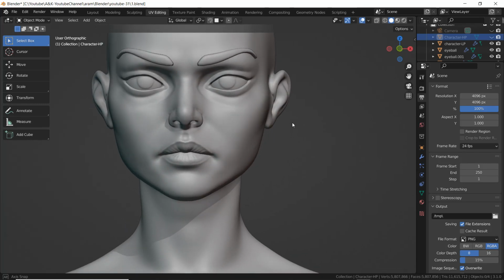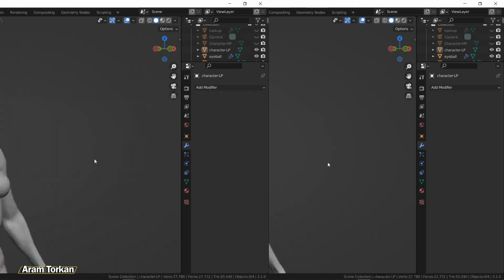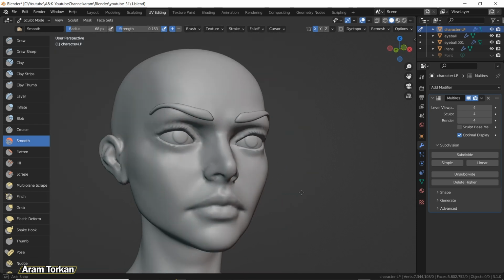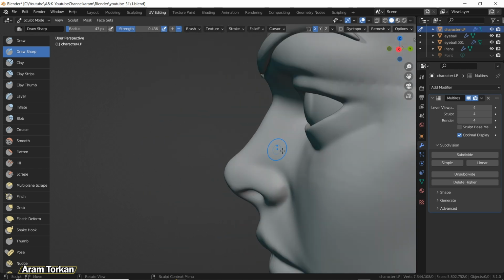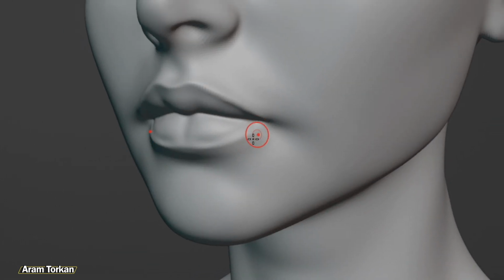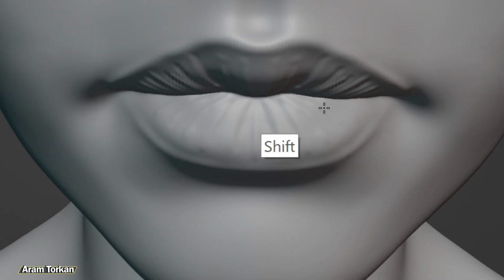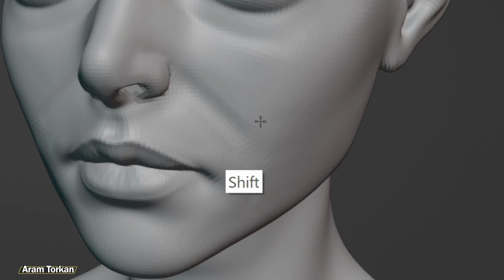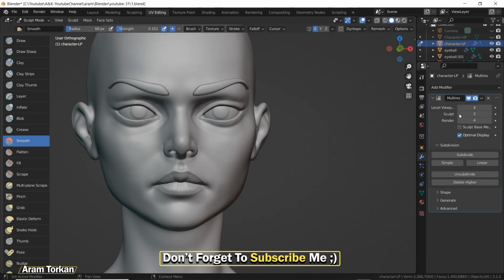This SIMPLE Method Can Fix Blender LAGGING When Sculpting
Guys in this video, I Explained an easy method to reduce lag in Blender when sculpting, so watch this video till the end to speed up your sculpting workflow and be able to sculpt high poly stylized characters in Blender without lag! Hope you enjoy:)
guys, I made a new channel for my Tech videos. I'd love to have you there😍 check it out:👇

Main Camera
Camera Lens
First Camera Tripod
Second Camera Tripod 2
Wireless Microphone
Softbox Lighting Kit
MacBook Pro M2 2023,14.2 inch
Magic Mouse
XP-PEN Artist24 Pro for digital art
XENCELABS Drawing Tablet

*Video Chapters*
0:00 Intro; What You’ll Learn
00:10 How To Fix Blender Lagging
03:30 Problem Solving
04:05 Continue Sculpting Without Lag